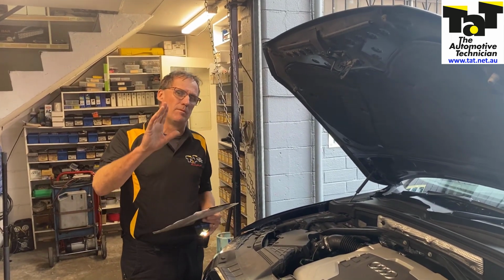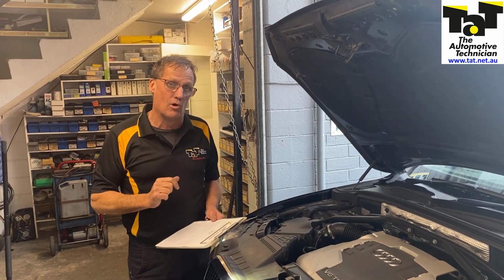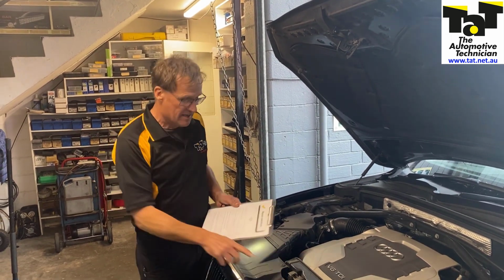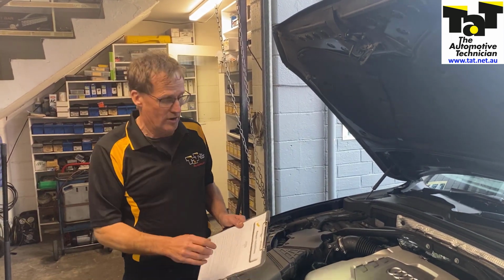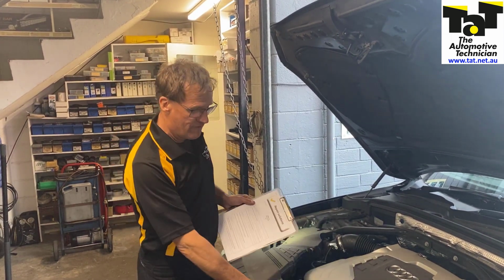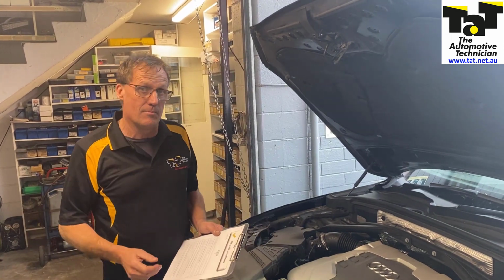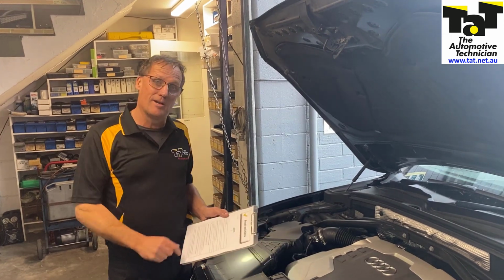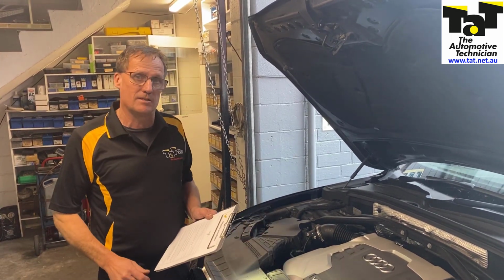Audi service light not resetting due to a faulty bonnet latch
This is a fairly common problem on a number of Audi models where the service and oil warning lights won’t reset until the system recognises that the bonnet has been opened for at least 30 seconds.